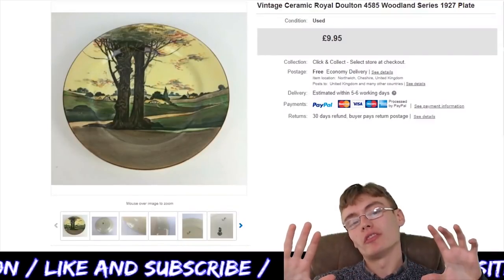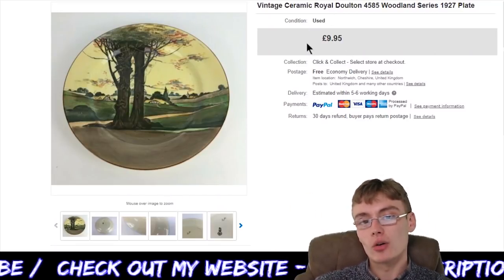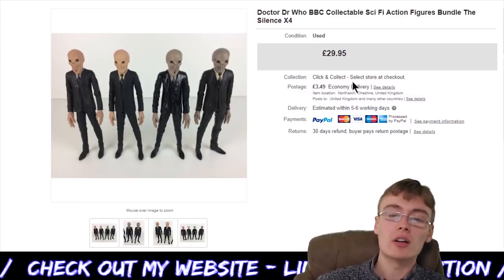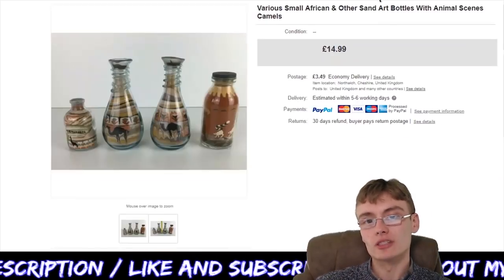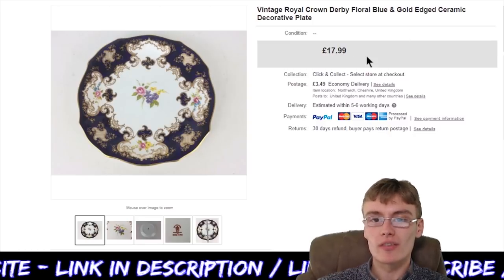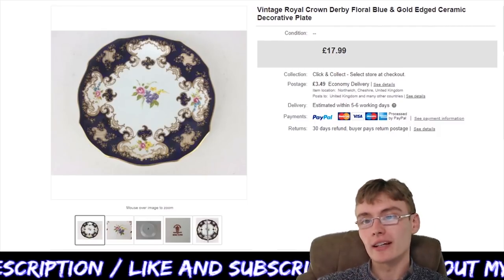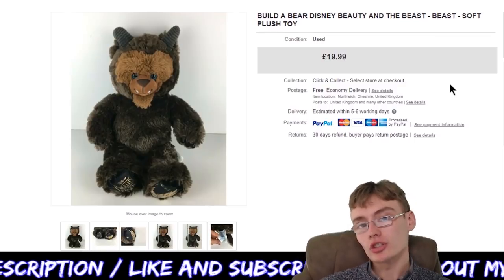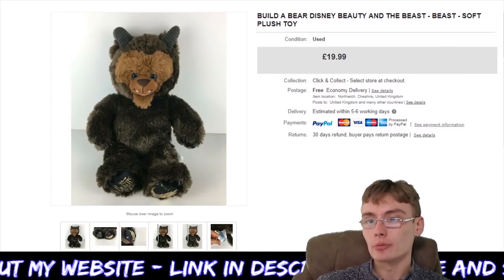What Sells On eBay In 2019?